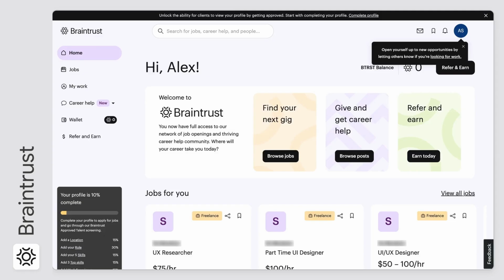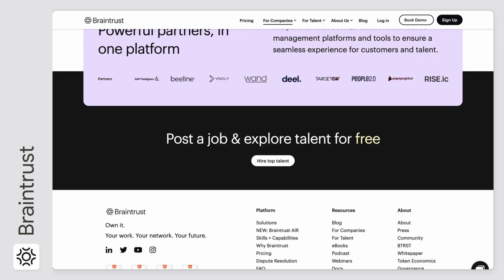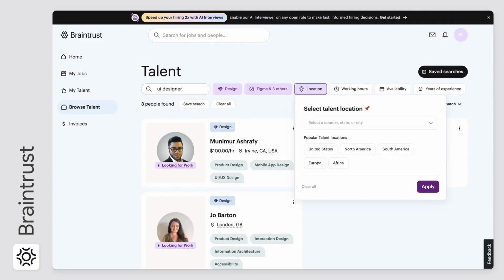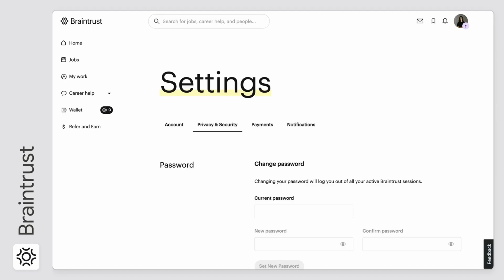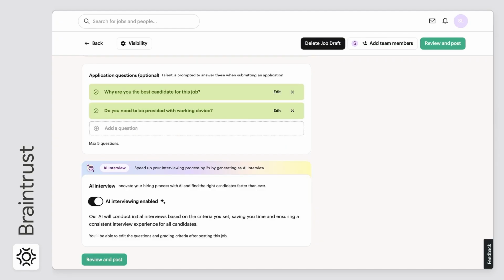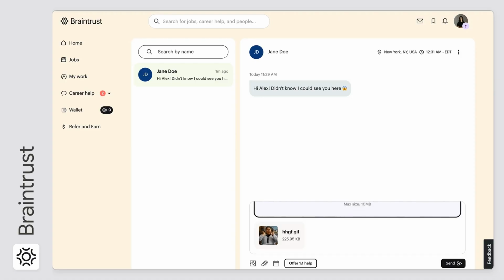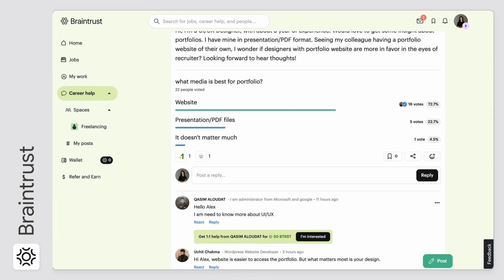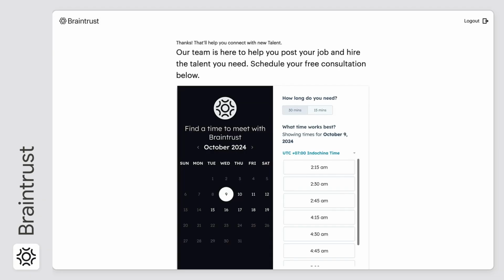Braintrust Walkthrough: Streamline your hiring process with AI-driven video screenings | Saasfactor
Discover everything Braintrust can do in this comprehensive walkthrough! From Setting work availability, Completing profile, Home (talent), Home (employer), Why Braintrust, How it works, Solutions, and Client story detail — all in one seamless video.

Explore how Braintrust enhances your workflow with AI-driven automation, intelligent insights, and seamless content creation.

Chapter Timestamps:
0:00 Intro
0:20 Setting work availability
1:03 Completing profile
1:53 Home (talent)
2:23 Home (employer)
2:35 Why Braintrust
2:51 How it works
3:08 Solutions
3:46 Client story detail
4:28 Professional network
4:47 Community
5:21 Network Dashboard
5:50 BTRST
6:11 Searching Braintrust
6:26 Searching talents
6:31 Filtering talents
7:22 Saving a search
7:39 About (profile)
7:48 Sharing a profile
8:05 Adding headline and bio
8:27 Adding a service
8:54 Reordering projects
9:06 Role
9:16 Uploading header and avatar
9:44 Adding languages
10:04 Setting up two-factor authentication
10:31 Deleting an account
10:56 Create wallet
11:11 Copying a referral link
11:23 Refer & earn (marketing)
11:46 Creating a job (with AI)
12:09 Creating a job (upload)
12:36 Editing job description
13:04 Setting length of job and working hours
13:26 Setting location and timezone
14:01 Adding an application question
14:19 Reviewing job
14:40 Inviting a teammate
14:54 Applying for a job
15:40 Saving a job
15:56 Sharing a job
16:09 Company profile
16:20 Searching jobs
16:29 My talent
16:39 People
16:48 Turning off notification
17:01 About (space)
17:14 Leaving a space
17:24 Inviting a user
17:47 Sending a message
18:20 Reporting a message
18:49 Notifications
19:00 Accepting a help offer
19:29 Declining a help offer
19:43 Offering 1-1 help
20:05 Leaving a review
20:30 Canceling an application
20:50 Dispute resolution
21:08 Collection
21:23 Watching a tutorial video
21:33 Reacting to a post
21:50 Sharing a post
22:08 Replying to a comment
22:26 Voting on a poll
22:38 Giving feedback
23:16 Watching a video
23:27 Podcast
23:48 Press
24:08 Contact sales
24:22 Downloading an e-book
24:39 My posts
24:53 Logging out
25:03 Setting organization profile
25:26 Subscribing to newsletter
25:46 Resetting password
26:13 Jobs (employer)
26:28 Jobs (marketing)
26:43 Blog post
27:05 Terms
27:15 404
27:20 Outro

Ready to boost your productivity with AI? Watch now and see everything Braintrust can do!